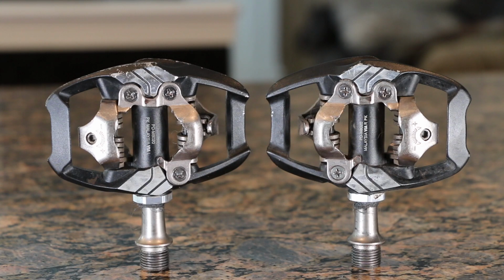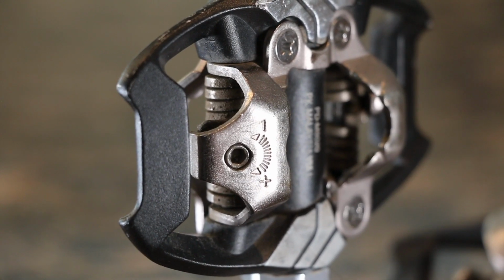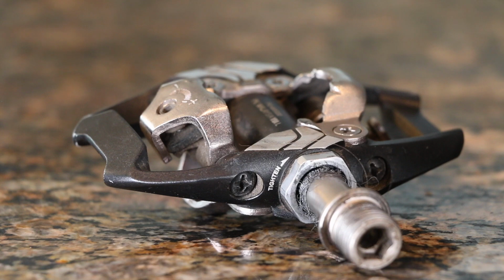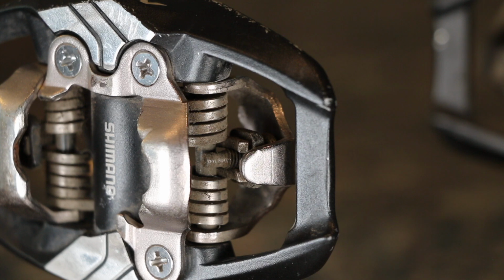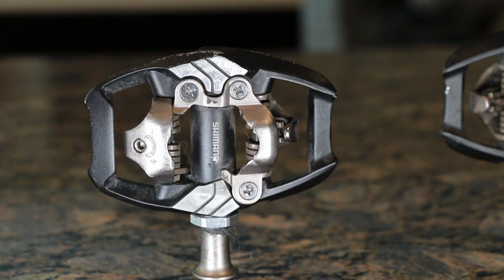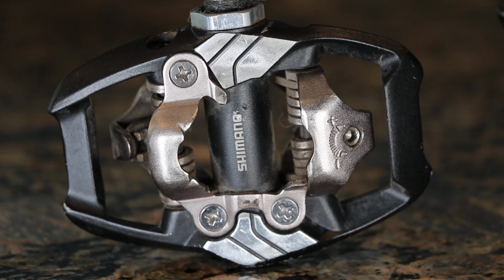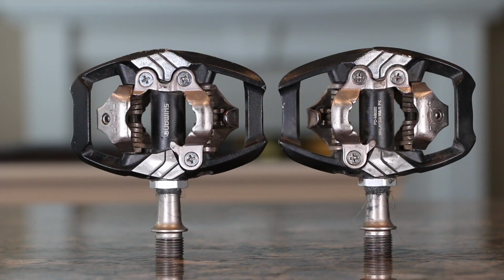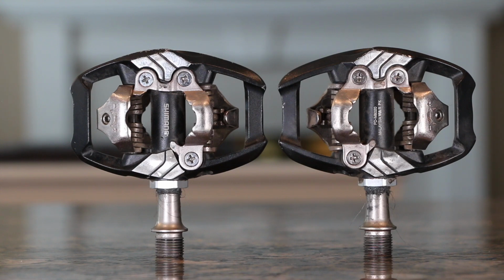Shimano XT Trail Pedals - M8020 Long Term Review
After 8,000KM on the Shimano XT Trail M8020 Pedals, I thought I would share my thoughts on how they've performed.